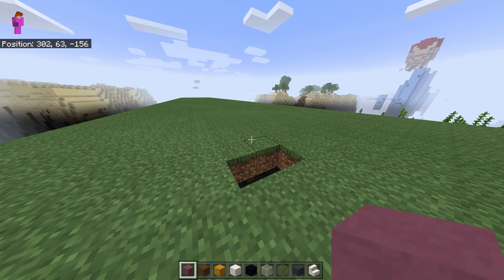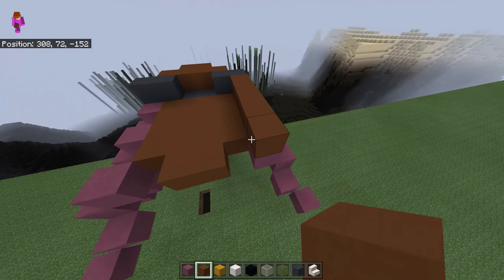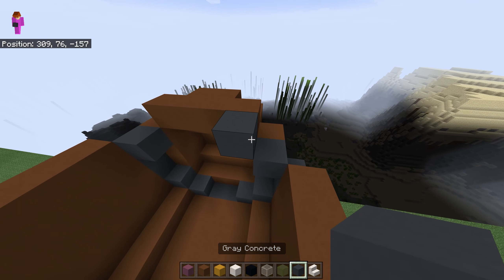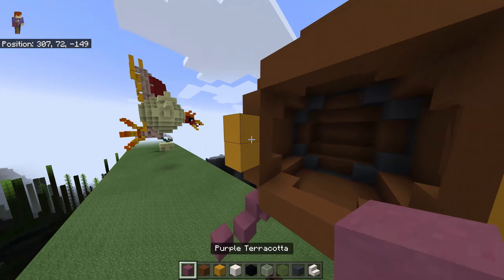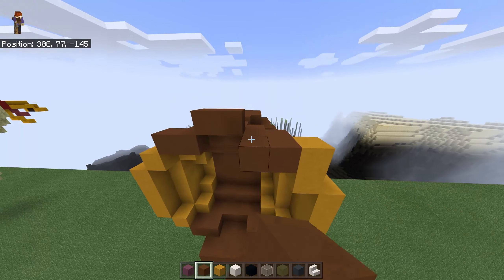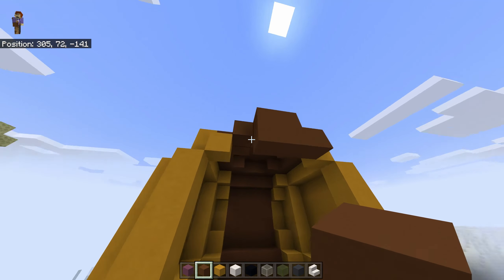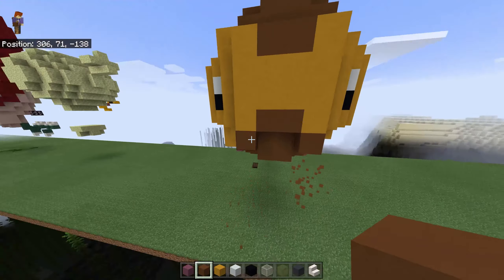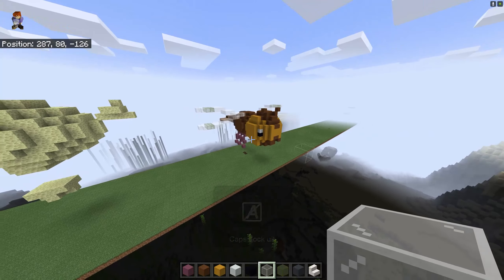How to build a pokemon Yanma statue in minecraft (Tutorial)